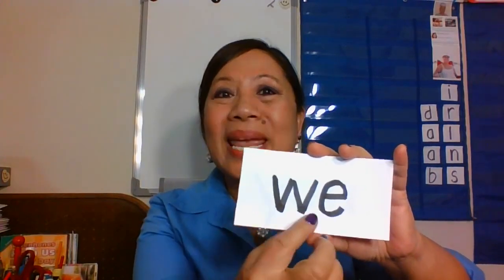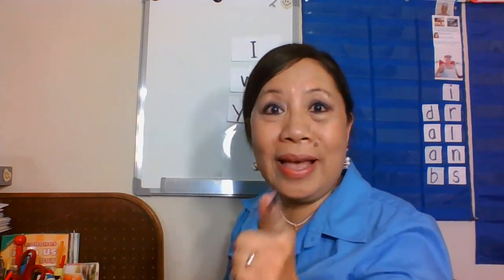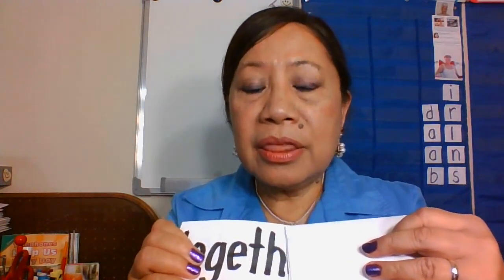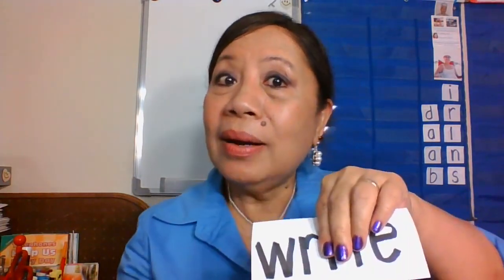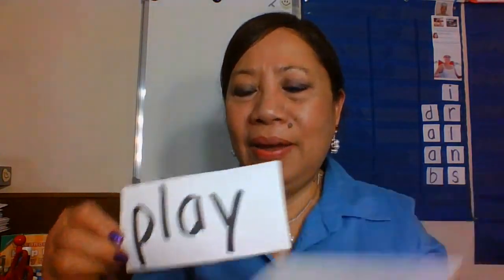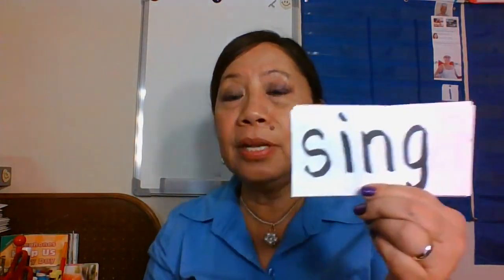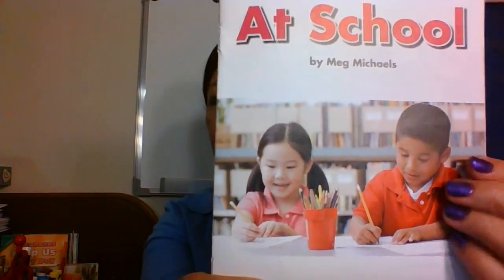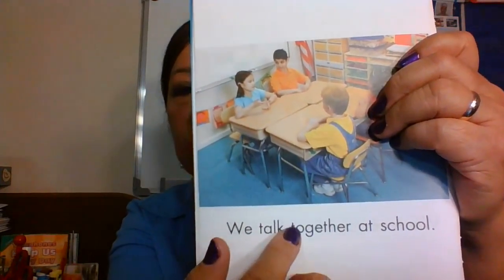Facebook Live "Story Time" 3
Goals:
To facilitate students' learning with visual and/or auditory instructional materials.
To accelerate students’ learning process to maintain skills learned and improve language proficiency.
To providing enrichment activities and supplemental lessons to support students learning.